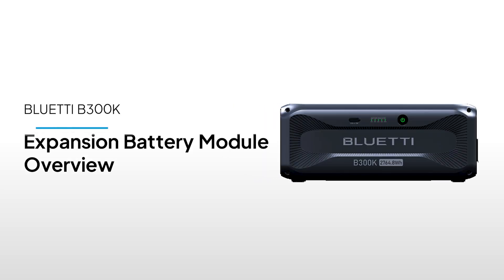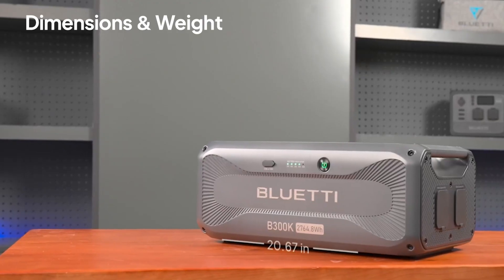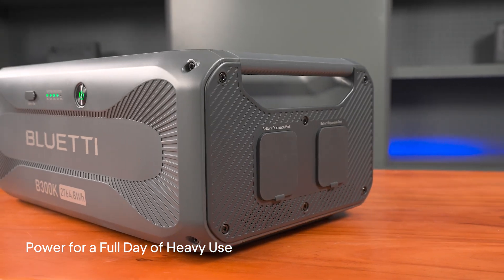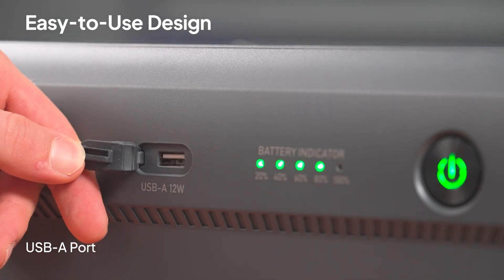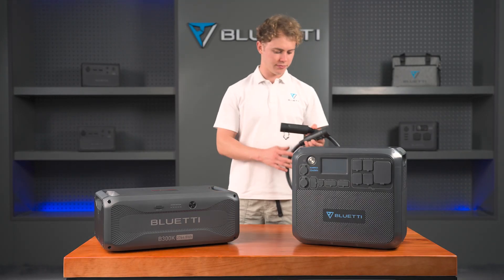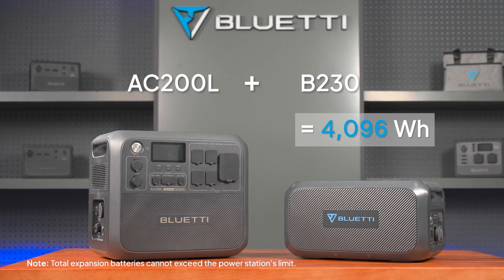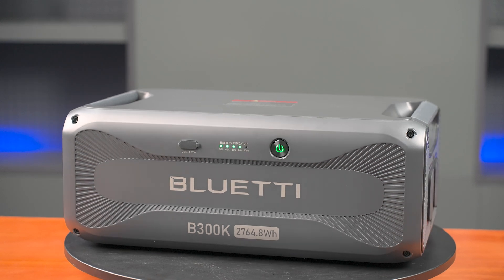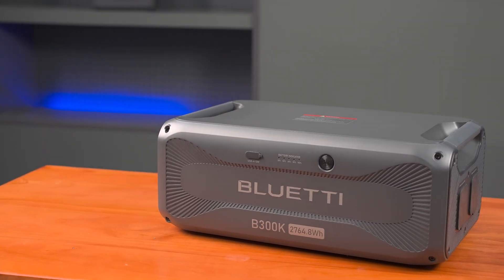BLUETTI丨B300K Expansion Battery Module Overview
Meet the BLUETTI B300K, our latest expansion battery designed to take your power system to the next level. Watch as we unbox the B300K, dive into its technical specifications, and explore its impressive compatibility with our range of products.